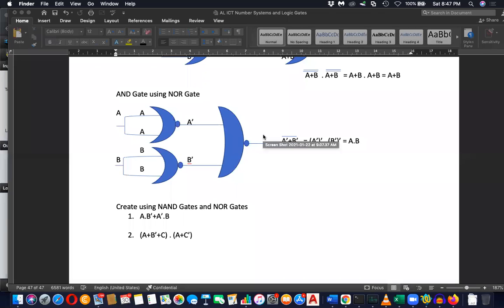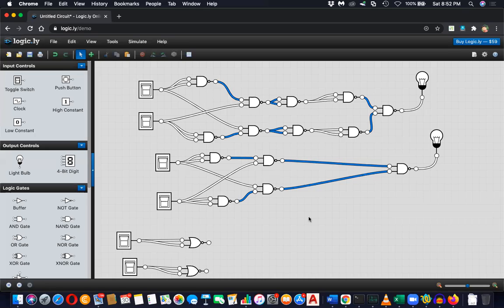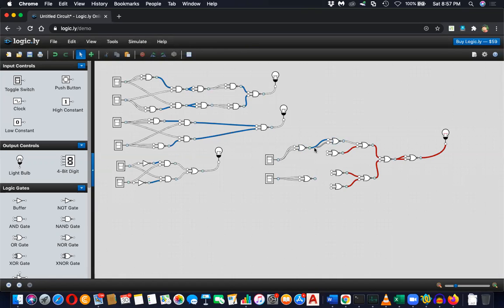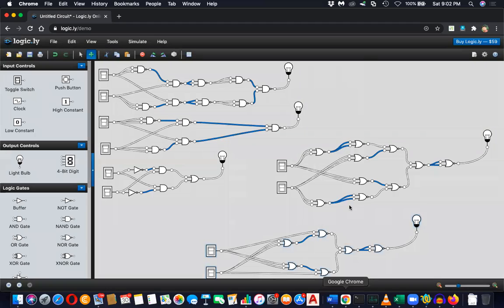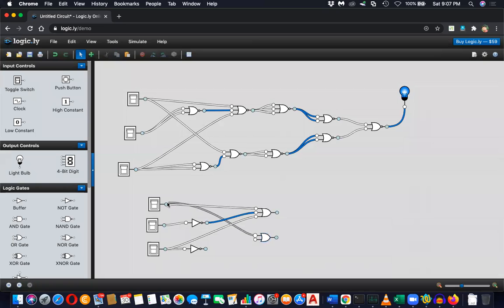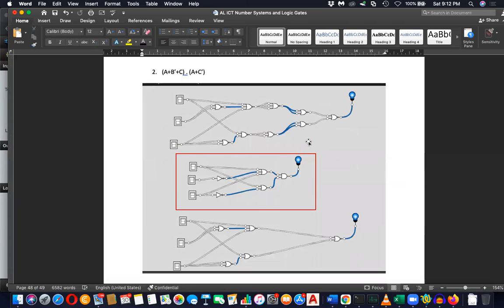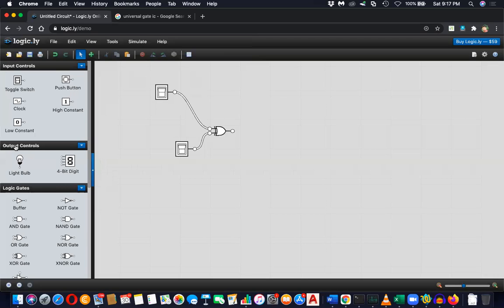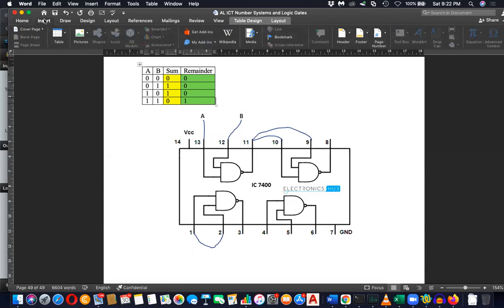AL ICT English Medium Logic Gates Universal Gates P2